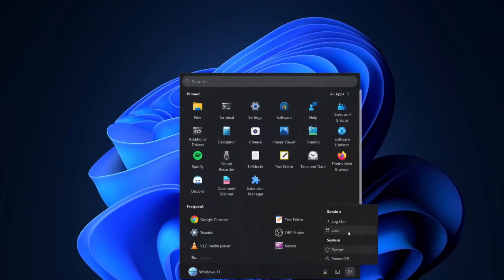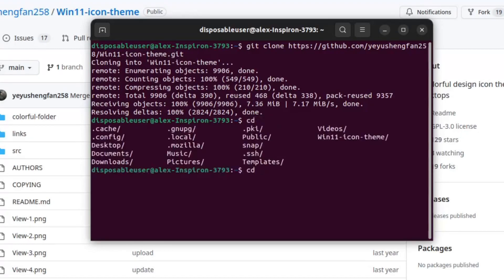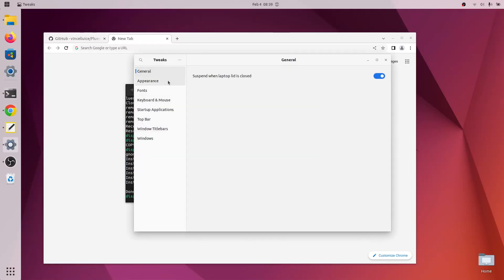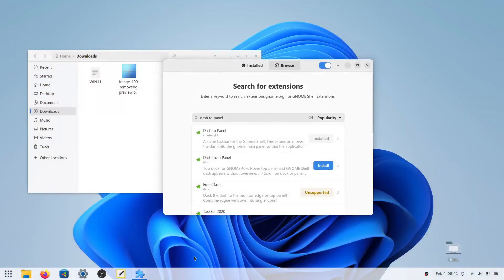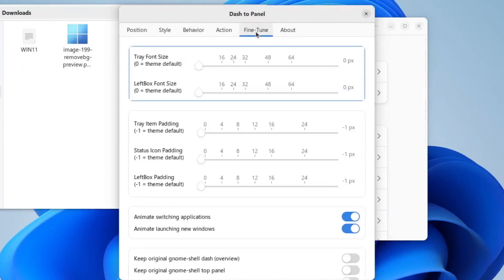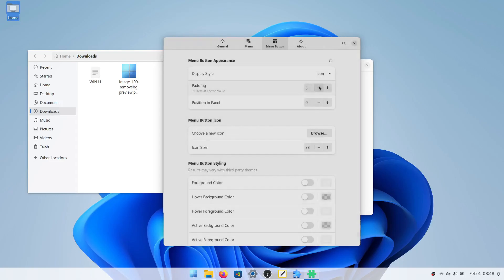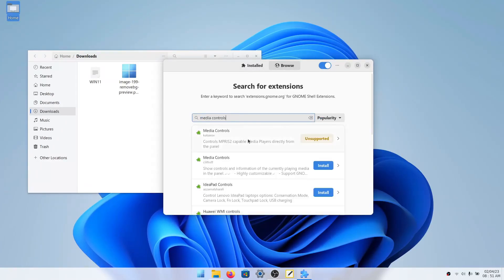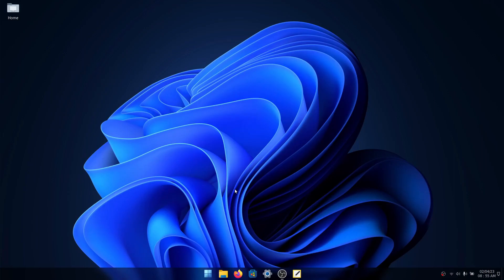How to Make Ubuntu Look Like Windows 11 | 22.04 GNOME 43 / 42 | Linux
All Timestamps, LINKS, and COMMANDS are below.
In this video I will walk you through how to make your GNOME Desktop look like Windows 11. If I find a way to make it look even more like Win 11, I'll post a new updated video on that.

How to make Ubuntu look like Windows 11, Win 11, Windows. Although I am using Ubuntu 22.04, any Linux OS with GNOME will work. This video is meant to make GNOME LOOK like Windows 11, but not necessarily act like it. I might create a video in the future on how to make it act more like Windows. Anyway, this video will include installing a Windows 11 theme on Ubuntu Jammy Jellyfish, or your Linux Distro. This video will also help you learn more about the GNOME Shell and GNOME Customization to make it look more like Windows.
TIMESTAMPS:
0:00 Introduction
1:23 Setup Commands
1:56 Setup (User Themes)
2:14 Installing Icon Theme
3:30 Installing GTK Theme
4:39 Wallpaper
5:26 Font
6:34 Windows 11 Taskbar
7:12 Note about Desktop Icons
7:47 Windows 11 Taskbar
9:33 Windows Start Menu
11:52 UI Blur
12:41 Date Menu Format
13:37 Media Controls
14:37 Cursor Theme
15:05 Dark Mode
15:28 Removing Old Files
15:45 Final Words
LINKS & COMMANDS:
The below links and commands are shown in the order they show up in the video.

-- GIT:
sudo apt install git
-- INSTALL REQUIRED PACKAGES:
sudo apt install gnome-tweaks gnome-shell-extensions gnome-shell-extension-prefs
-- ICON THEME:
-- INSTALL WHITESUR THEMES:
cd Win11-icon-theme
./install.sh
cd ..
-- GTK THEME:
cd Fluent-gtk-theme
./install.sh
cd ..
cd segoe-ui-linux
./install.sh
cd ..
-- START MENU LOGO:
-- DATE MENU FORMAT STRING:
MM/dd/yy\nHH : mm aa